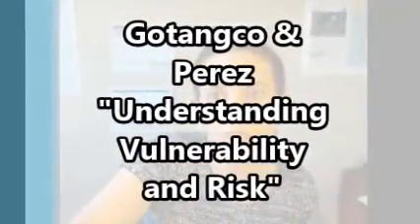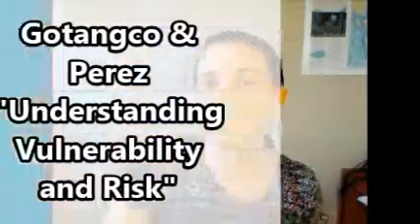Week 2 Risk, Exposure, and Vulnerability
PSY 333-e Psychology of Disaster and Climate Change at the University of Maine at Augusta

Week 2 Mini-Lecture